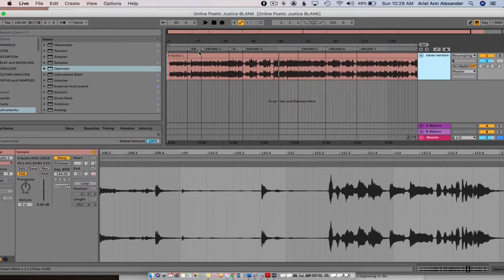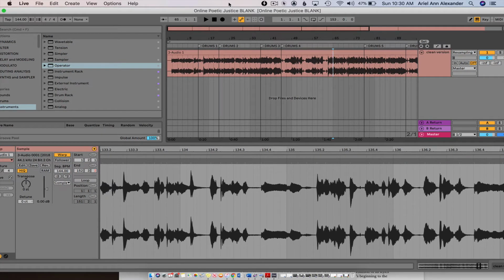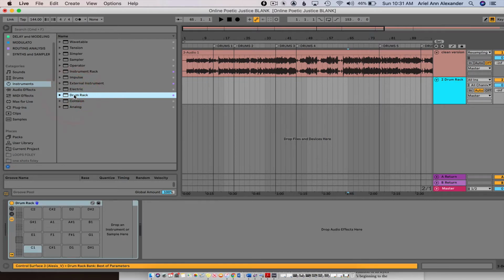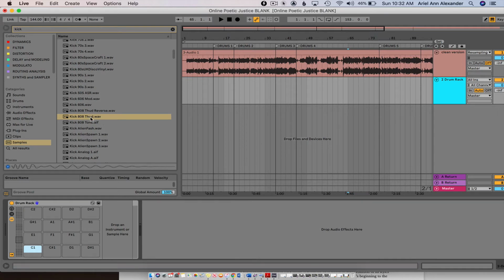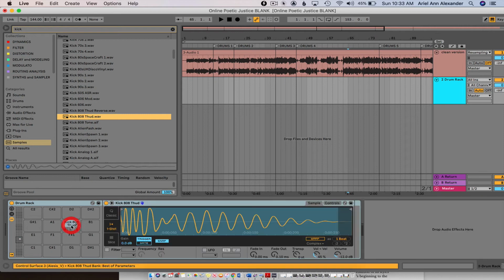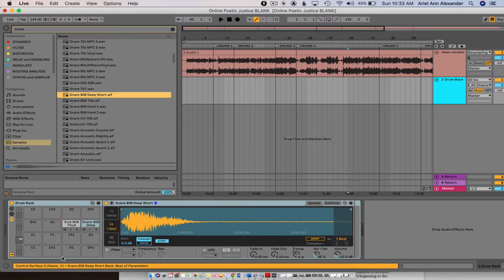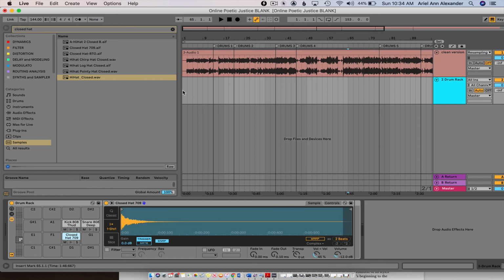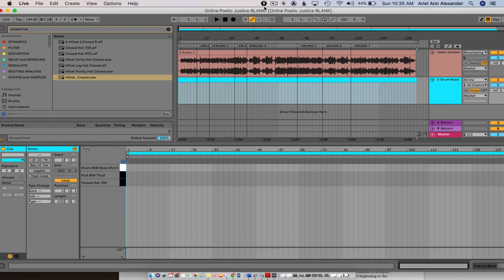Poetic Justice PART 1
This video is part of the Saddleback College Music Production Certificate Program.

Adding markers/locators - 1:12
Making a new midi track - 2:13
Adding drum rack - 2:34
Loading up drum rack - 3:38
Drum rack is gone?? - 4:28
Adding snare - 5:03
Adding closed hi hat - 5:53
Why can’t I hear the samples?? - 6:14
Making a midi clip - 6:50
Seeing drum rack vs. programing drums - 7:20